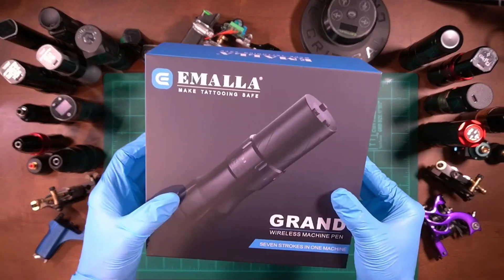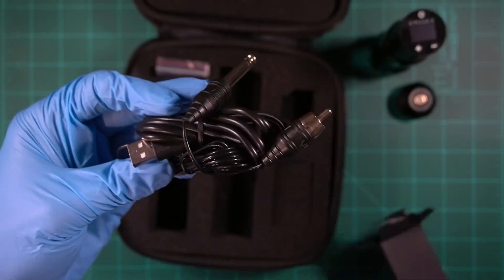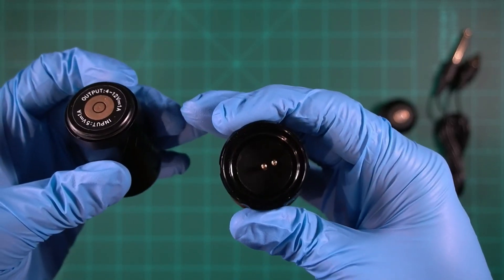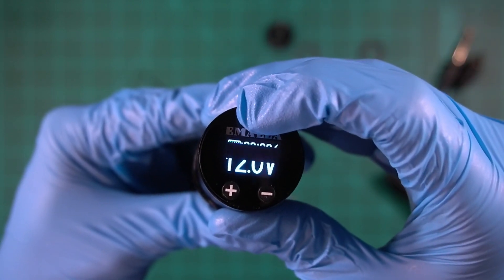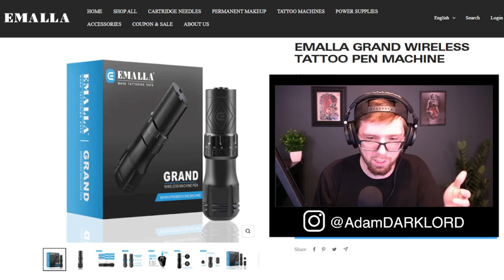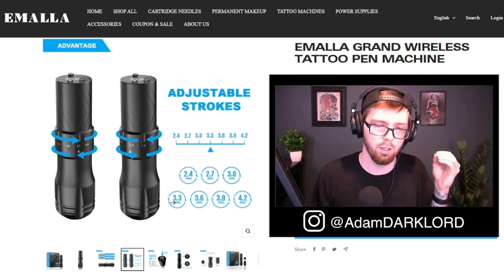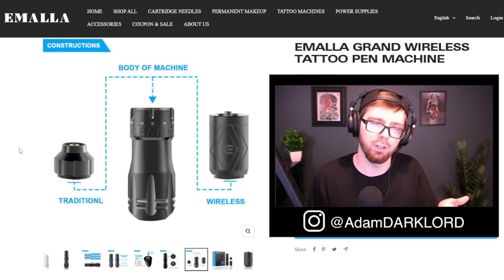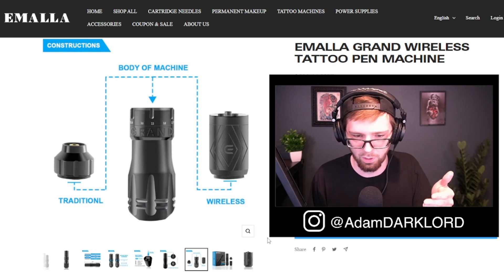Emalla Grand Tattoo Machine Review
See Discription For More Info!
PURCHASE LINKS

PRODUCT OFFERS
TIME STAMPS
-coming soon-
Make a shoutout video about me to be featured on the channel!

NOTE : Not all Videos on this channel are monetized and I dont recive money on all videos.
all videos are meant to be for learning and Artist promotion purposes